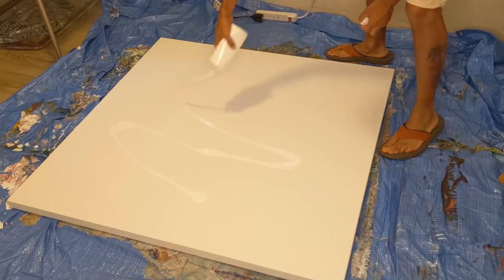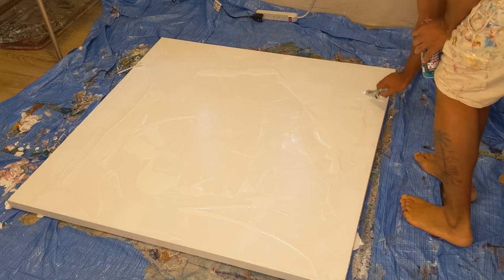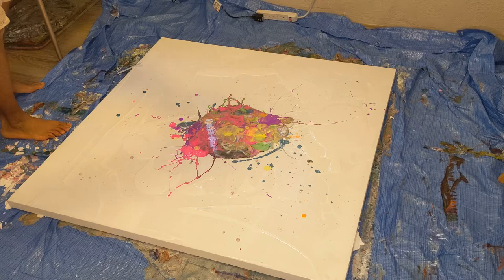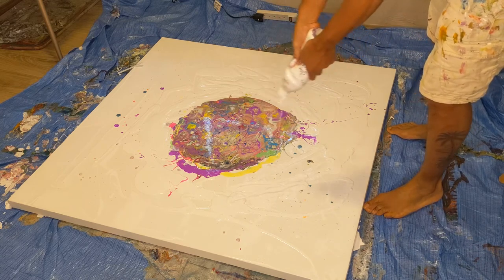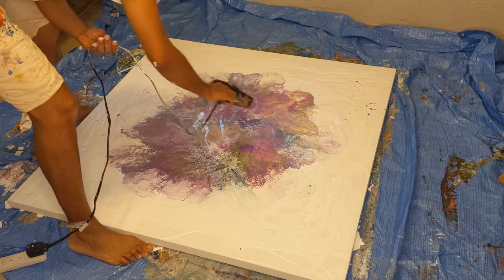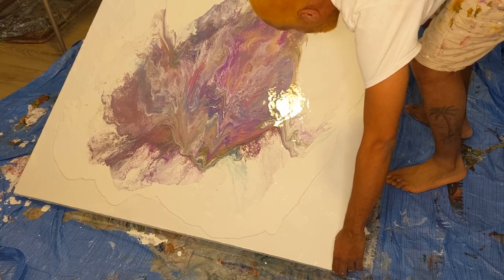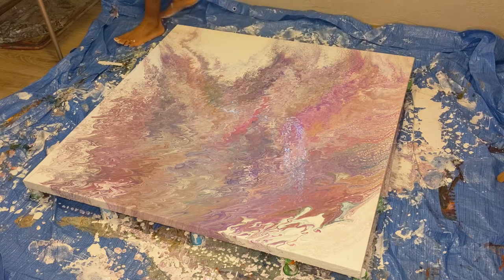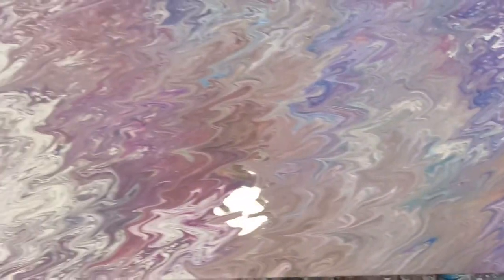Birthday Neptune giant 48 inch blacklight fluid abstract acrylic paint pouring creation tutorial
Special 48x48 for my 45th birthday!

including artwork subscription and merchandise!

I enjoy making art. It is a great stress relief and trauma release for me. In many ways, it is my medicine. In this video, I share the steps I use to make a fluid abstract painting. This acrylic pouring uses the flip cup method. My paints are specialty craft paints, so many neon and metallics are used. I mix with Floetrol though you can use anything from commercial pouring mediums to white glue. Get the Glue-All if you are going that route versus the school staff. Depending upon thickness you can add some water. Really you want a “warm honey” consistency so it could be a 2:1 ratio on pouring medium to paint. With this method, I use a vinyl record as the surface. Tape one side of the hole then paints on the opposite side. Place the cups layered one on top of the next. If they begin to fall into each other, then you have heavier paint on top. This is okay and called a Dirty Flip Cup. At that point, you flip the cup once full and wait maybe a minute or so before opening it. The paint will spread quickly. Make sure that your surface is level. Pick up and carefully move the canvas or vinyl record to cover the surface, tilting towards the different sides allowing the paint to run off. Scrape your sides when you sit back down to prevent more paint from leaving and again make sure that you are level. Torch with heat to pop air bubbles. If you chose to use silicone oil, the reaction would happen with the heat introduction.

DRK